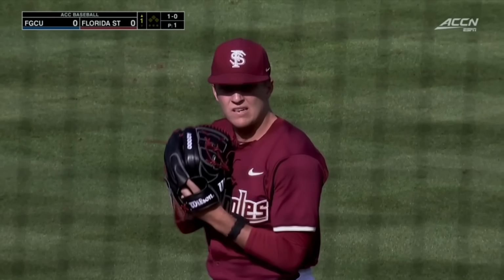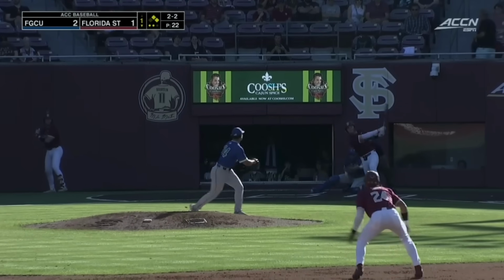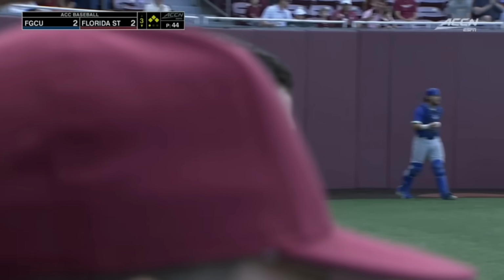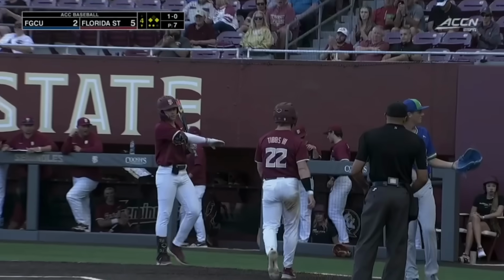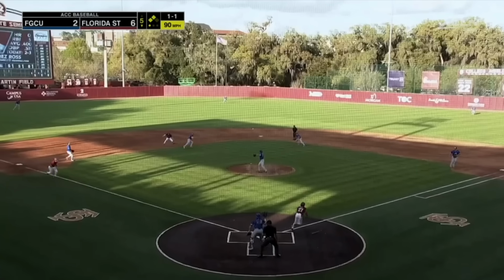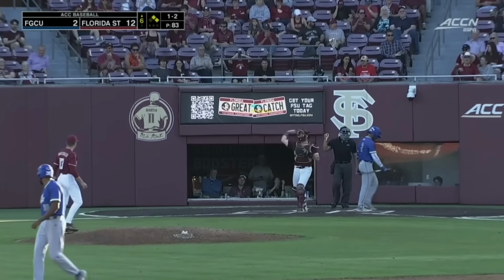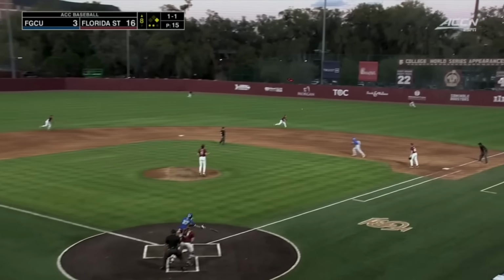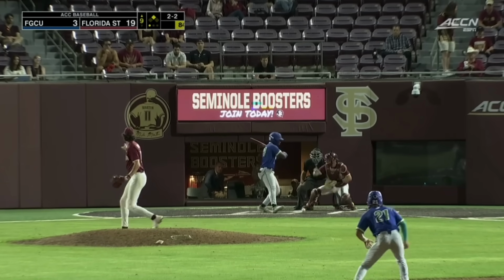Florida Gulf Coast vs Florida State Baseball Highlights | College Baseball Highlights 2024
College Baseball Highlights 2024